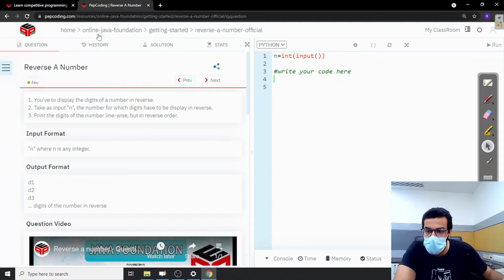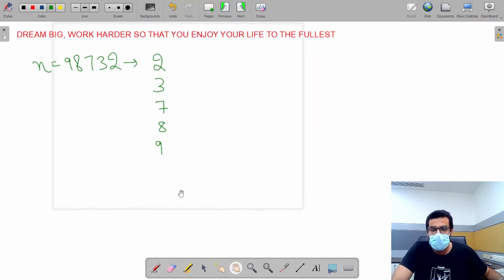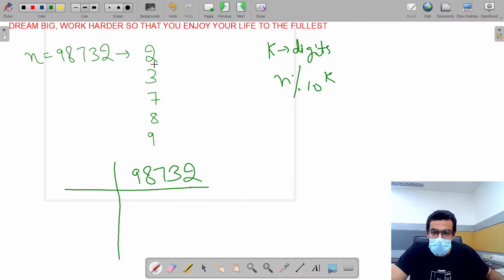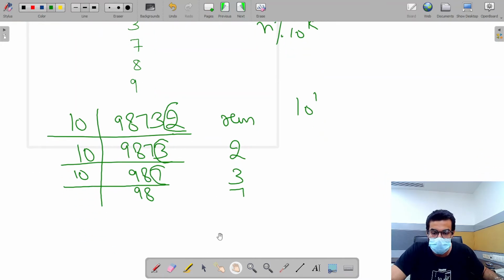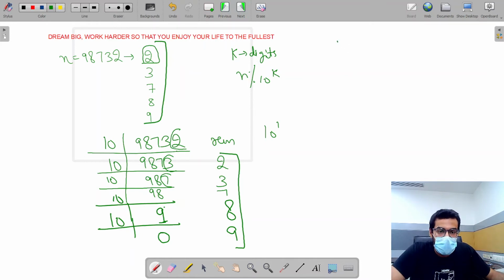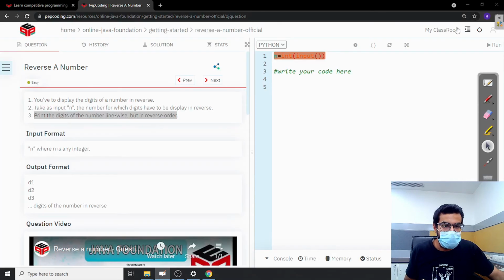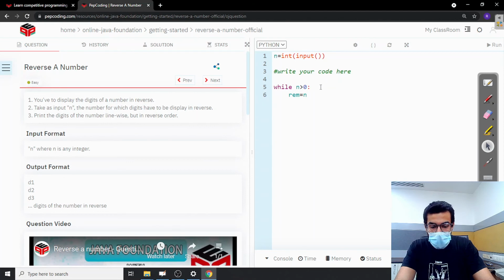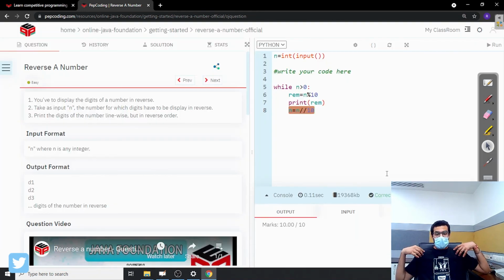Reverse A Number | Module : Basics of Programming | In English | Python | Video_13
Hello coder. Hope you are enjoying the journey so far. In this video we are going to discuss a very interesting problem which is REVERSE A NUMBER.

Question Name:
Reverse A Number

Question Statement:
1. You've to display the digits of a number in reverse.
2. Take as input "n", the number for which digits have to be display in reverse.
3. Print the digits of the number line-wise, but in reverse order.
4. For more detail watch the video.

Topic: Getting Started Reverse no

Used DataStructure

Level 1 In Java Hindi :
Level 2 In Java Hindi :